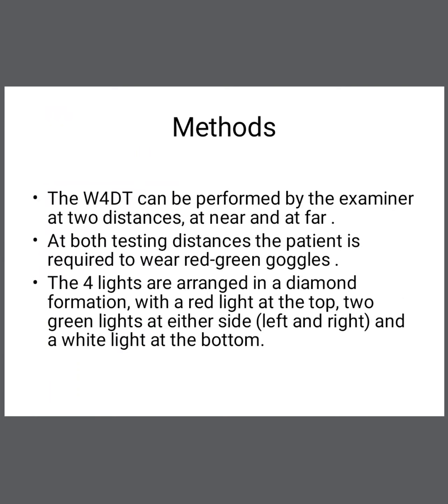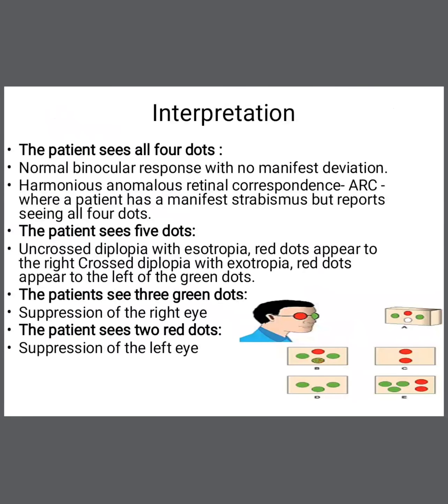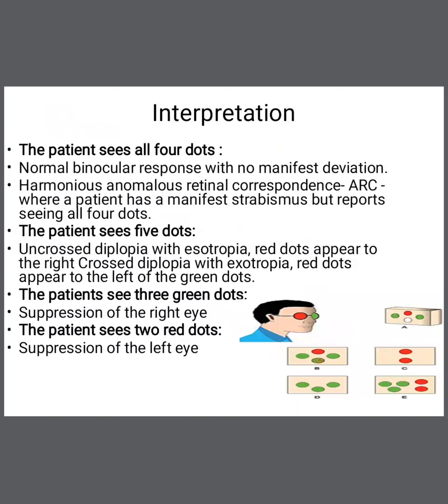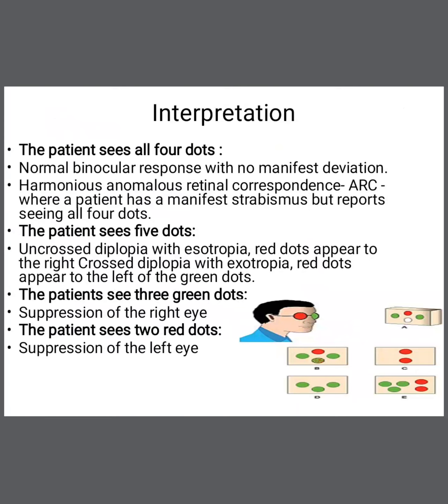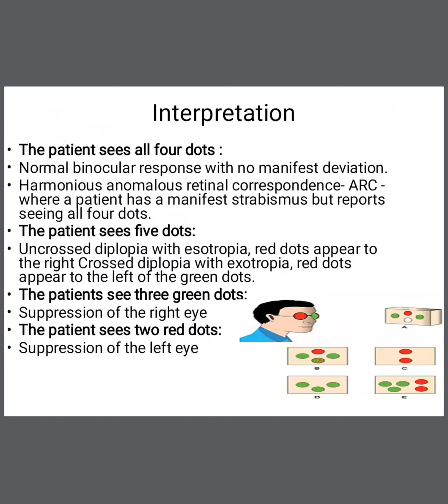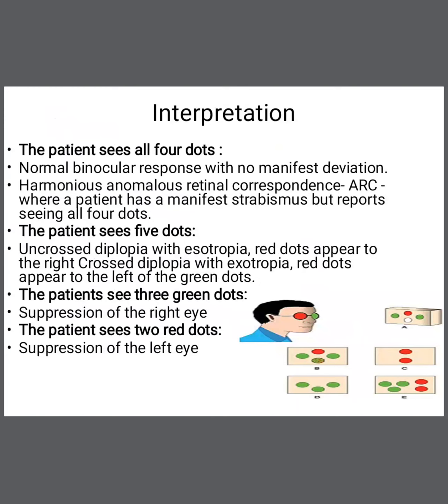Worth Four Dot Test by Thoudam Bidyalaxmi , Department of optometry , ADTU